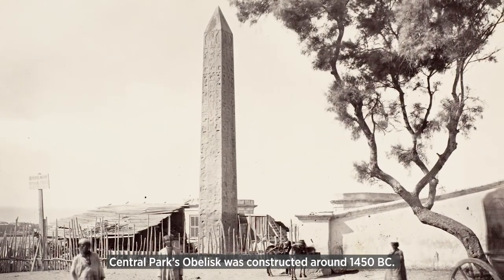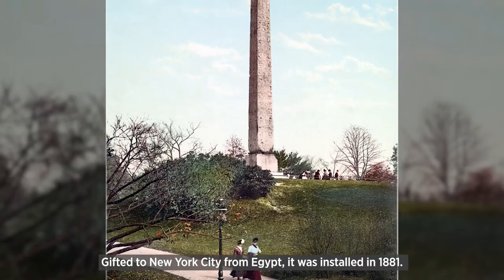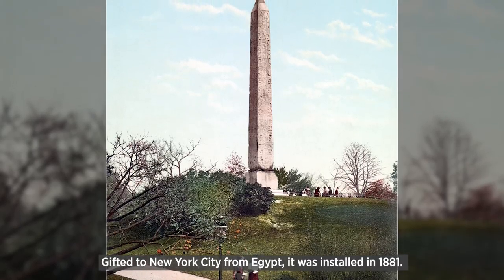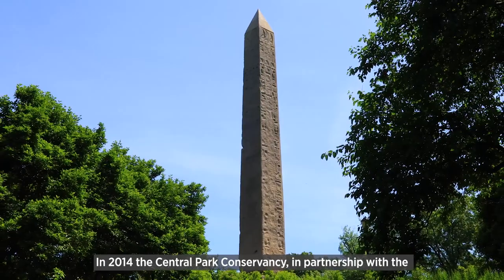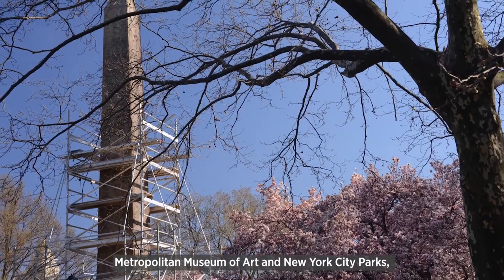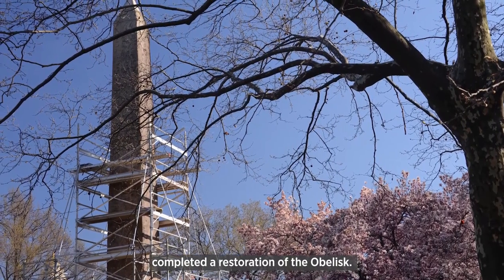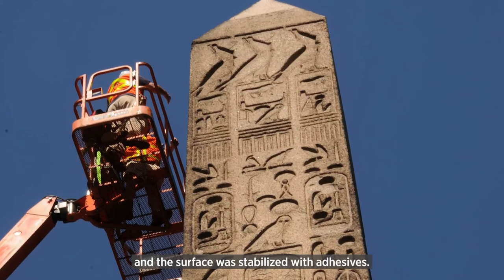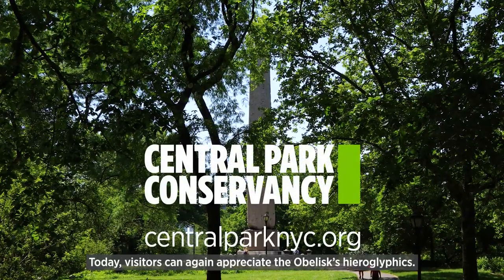Then & Now: Obelisk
Created roughly 3,500 years ago in Egypt, the Obelisk—also known as Cleopatra's Needle—was dedicated in Central Park in 1881. Standing between the Great Lawn and the Met Museum, the Obelisk is the oldest outdoor monument in NYC.

In 2014, our CentralParkConservancy staff completed the first comprehensive conservation of the Obelisk, in collaboration with the Met Museum and NYC Parks. The primary purpose of cleaning the Obelisk was to reveal the hieroglyphs that had been obscured by decades of dirt and pollution. We cleaned its 2,112-square-foot surface with lasers and stabilized it with adhesive products. From planning to completion, the whole conservation process took around three years.